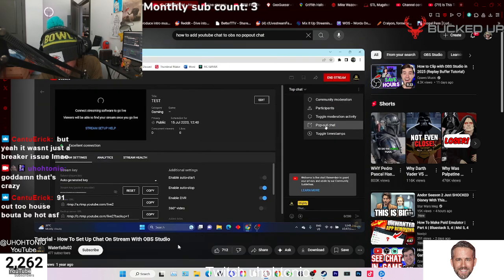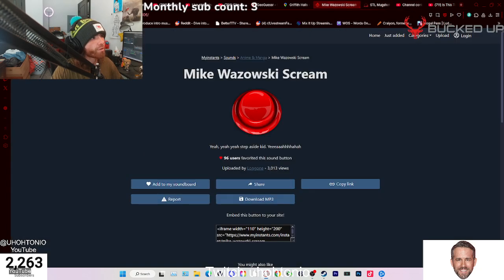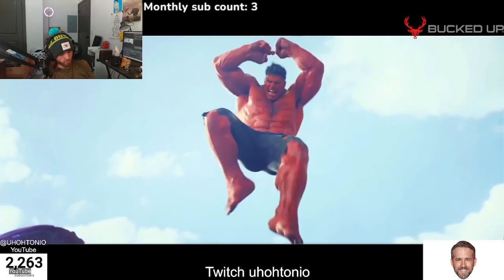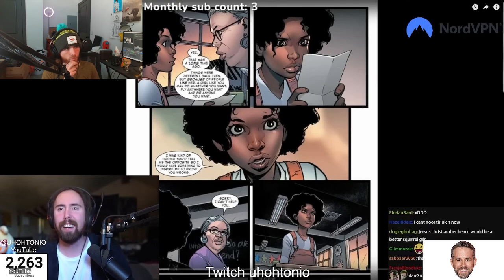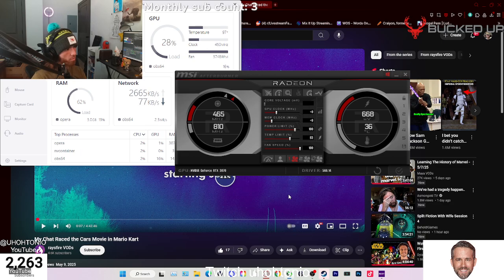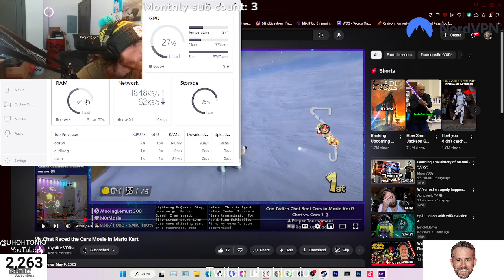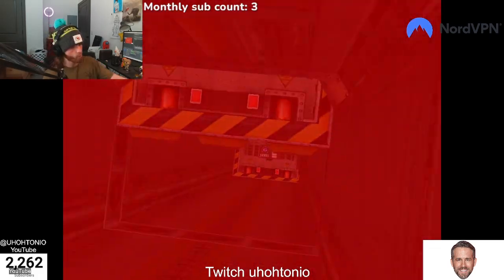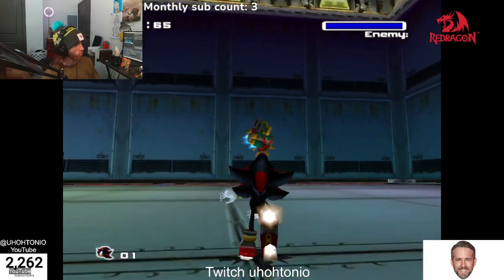Come say hi in chat !youtube !buckedup VOD (05/13/2025)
React channel
Also, I forgot to mention in the video, I have a public Discord Server if you would like to join it